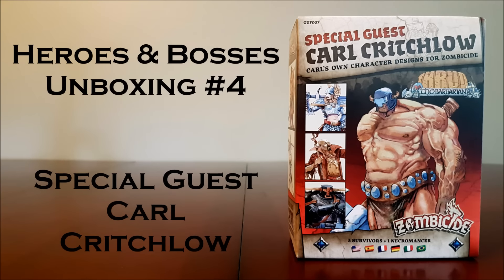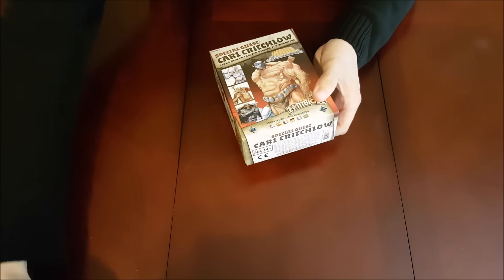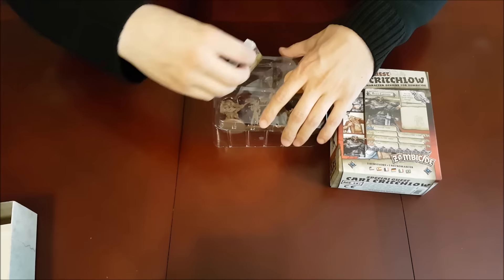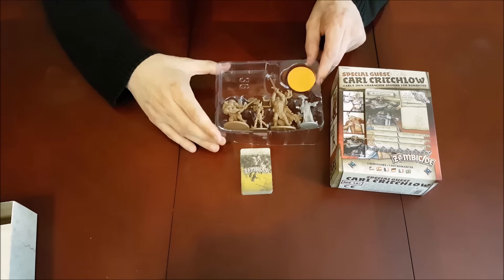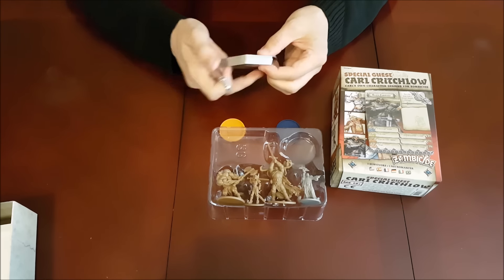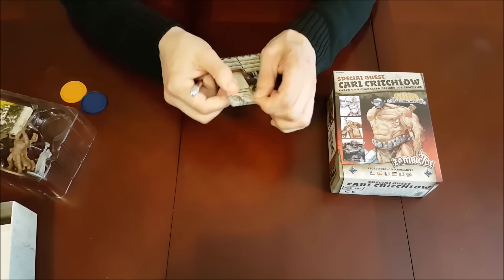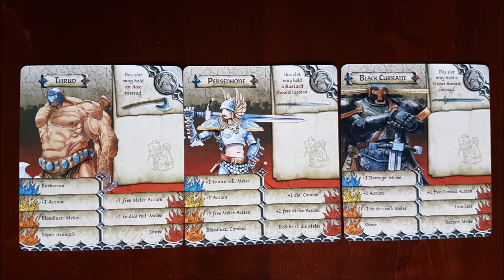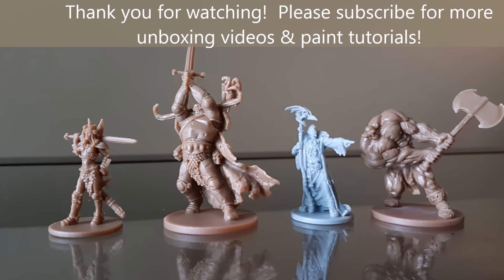Unboxing #4 - Zombicide Black Plague Special Guest Carl Critchlow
This is the unboxing of one of the first "Special Guest" extra character box sets for Black Plague by Carl Critchlow.